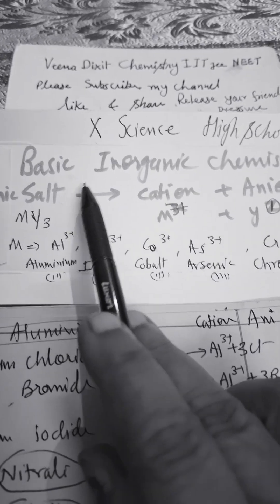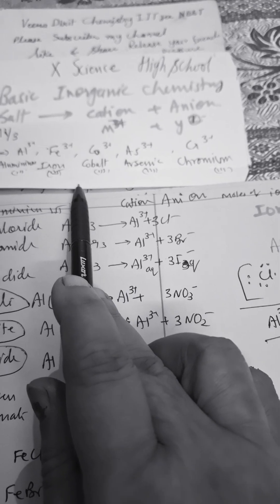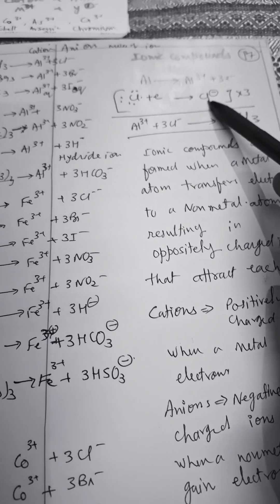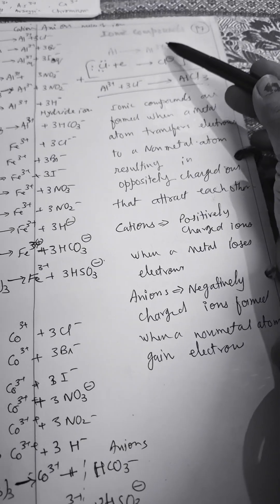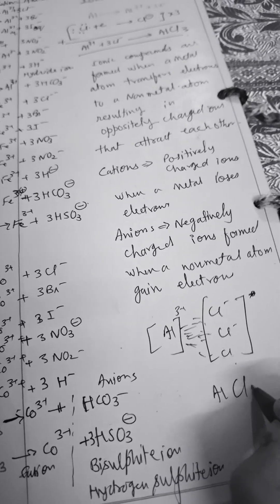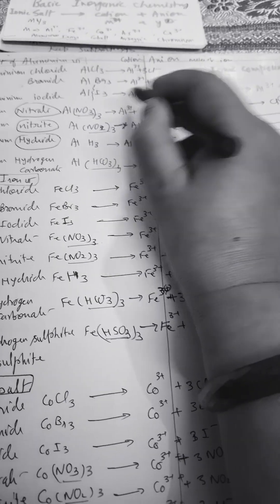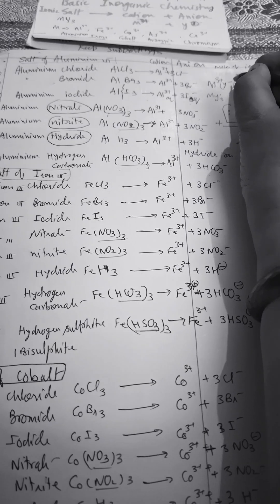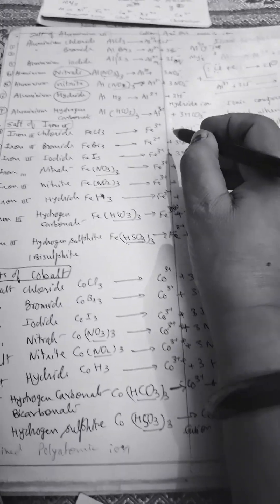compound formation#cation anion Salts of Al,Fe,Co @VeenanDixit Chemistry IITjee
# Ionic compound formation# Cation anion @ Veena Dixit Chemistry IIT jee